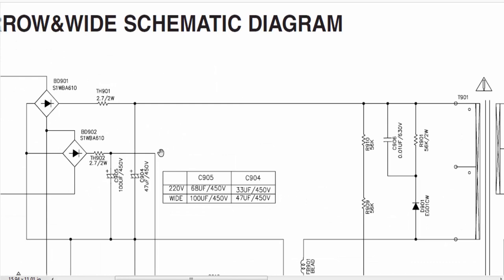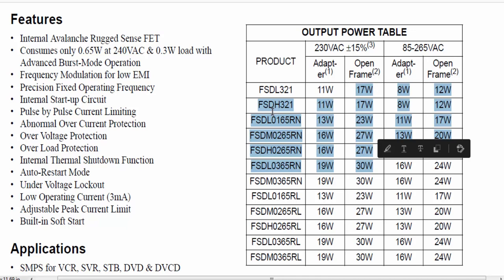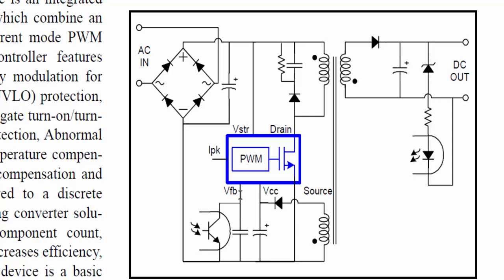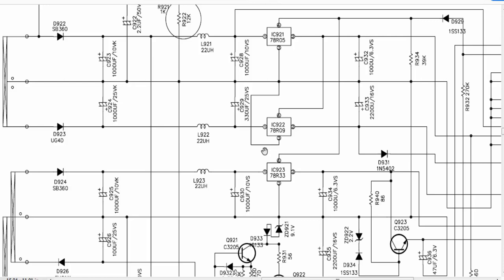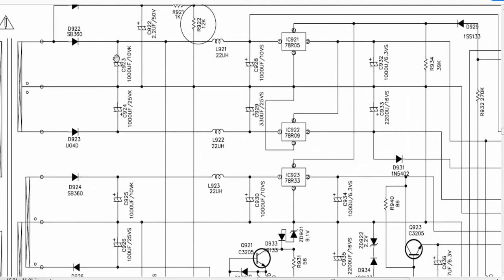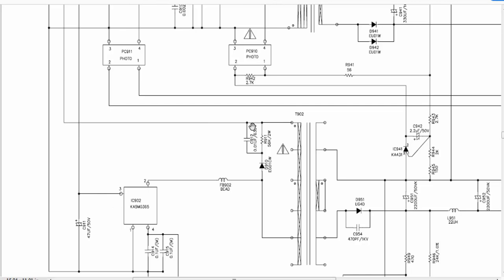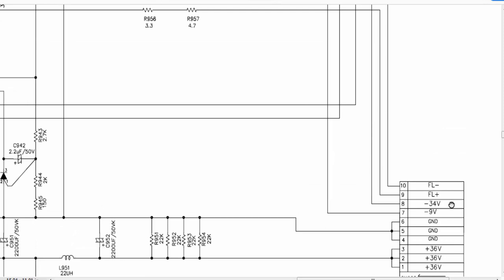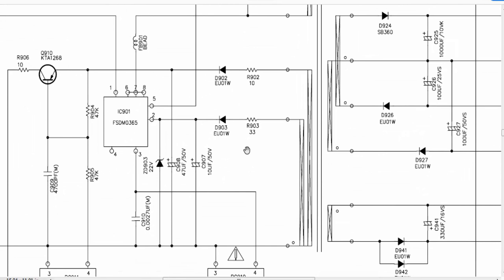#219 LG LH T6240 SMPS Switch Mode Power Supply Circuit Description and Repair Process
in this video i explained the switch mode power supply 6870R6343 circuit for DVD CD Receiver LG-LH-T6270, LHS-T6240T, LHS-T6240W, this SMPS contains emi filter and protection circuit, 2x bridge rectifiers, 2x capacitors FSDM0365 pwm smps switch, and KA5M0365 pwm switch. it have two transformers and output section controlled regulated output voltage and all voltage are monitored by active feedback circuits using TL431 zener references and optocouplers
this diagram explained and the practical tutorial is useful if:-
smps fluctuates, or no output, how to repair switch mode power supply,

these ic have equivalent to each otherFSDL321, FSDH321. FSDL0165RN FSDM0265RN FSDH0265RN FSDL0365RN
FSDM0365RN
FSDL0165RL
FSDM0265RL
FSDH0265RL
FSDL0365RL
FSDM0365RL
haseeb electronics urdu